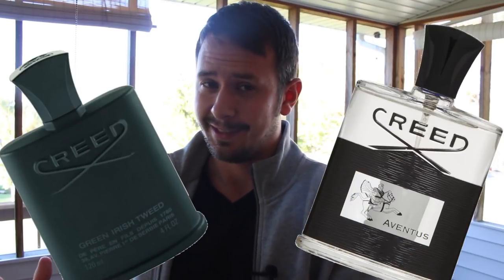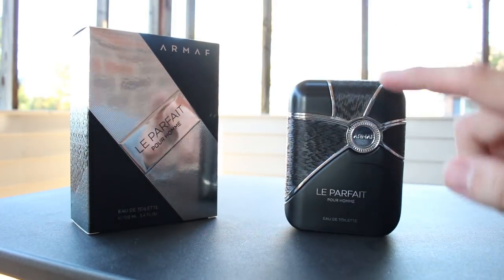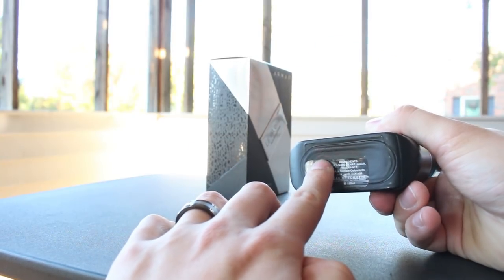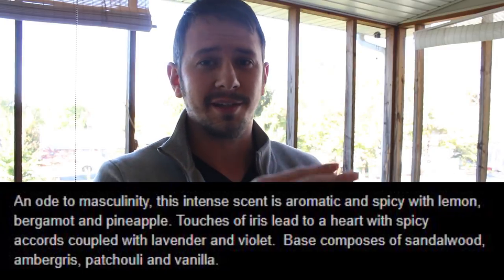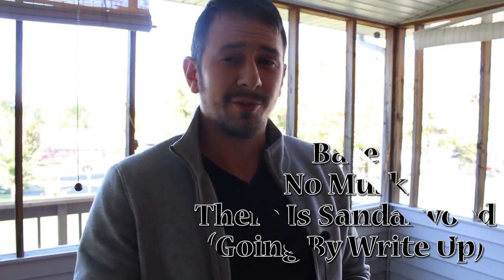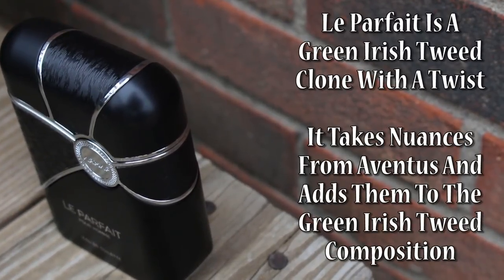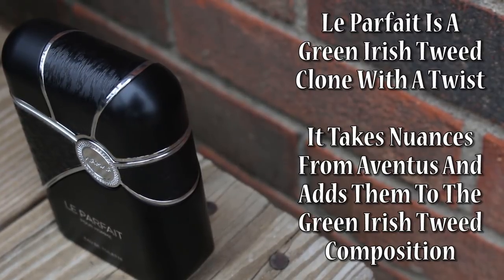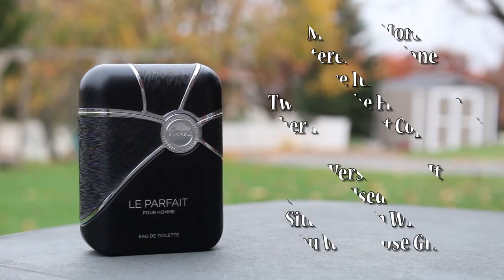Green Irish Tweed + Aventus Clone | Armaf Le Parfait | The Best Armaf